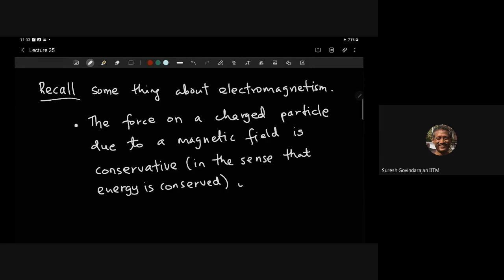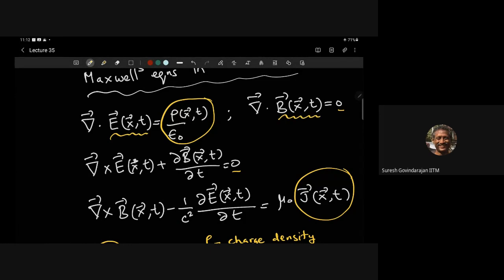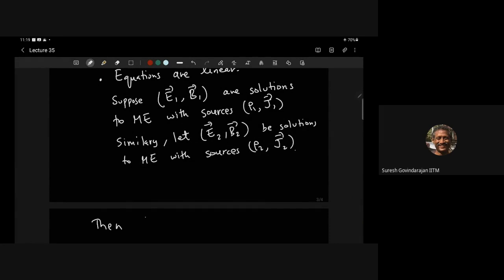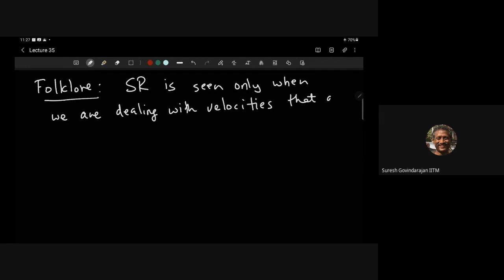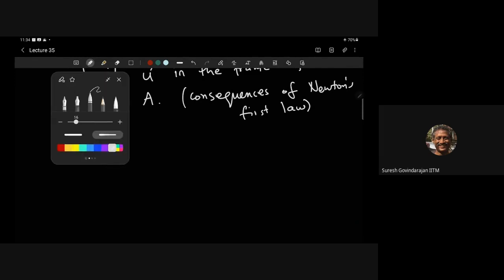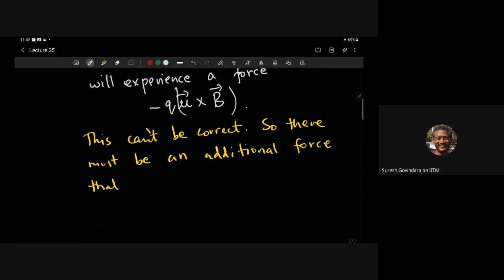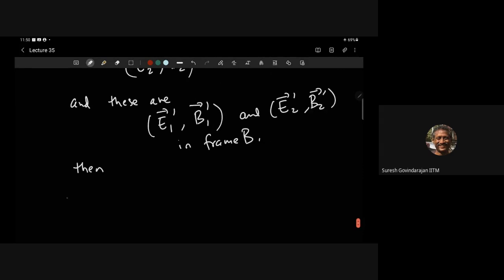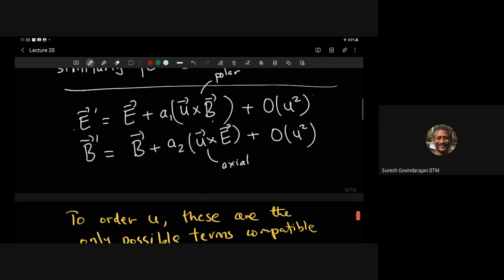Lecture 35: A prelude to Special Relativity (Part 1/2)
(or) How you could have discovered SR in high school!